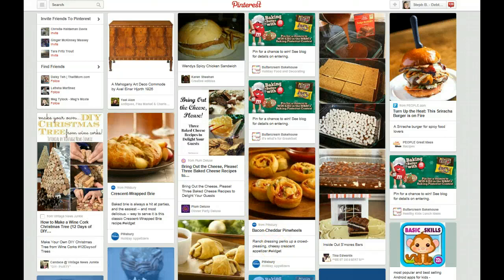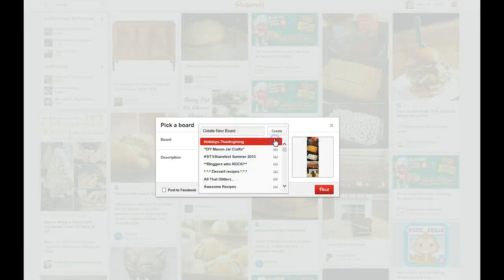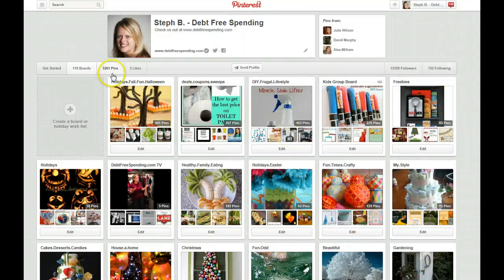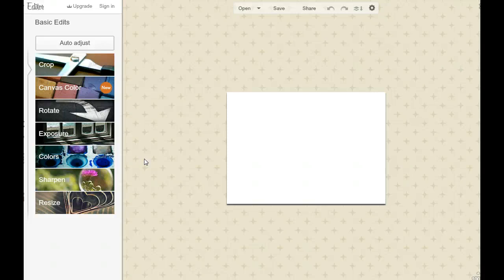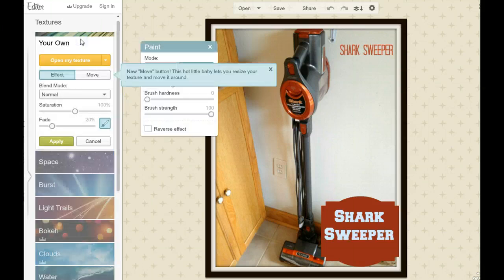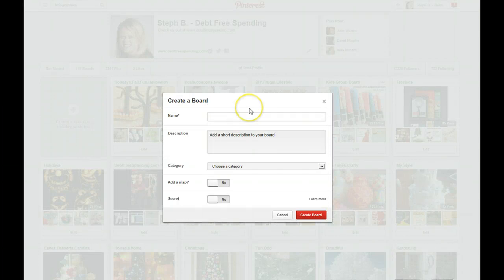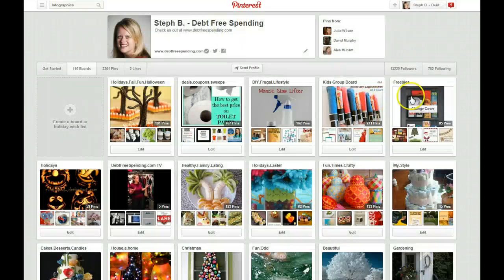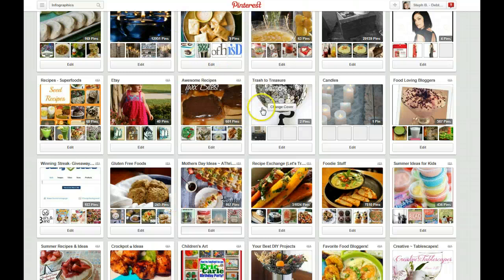Eye Catching Pins/Pinterest Basics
Pinterest Basics & Eye Catching Pins